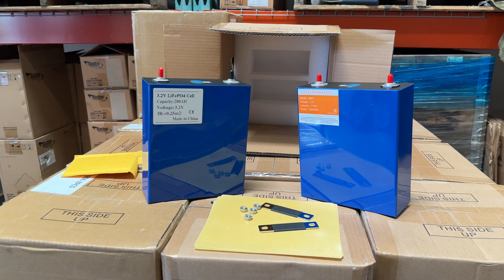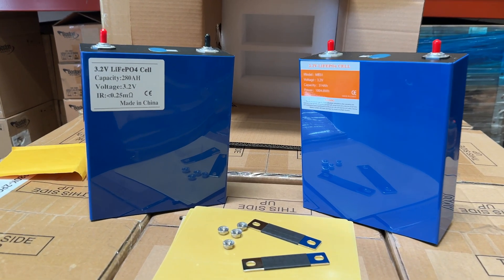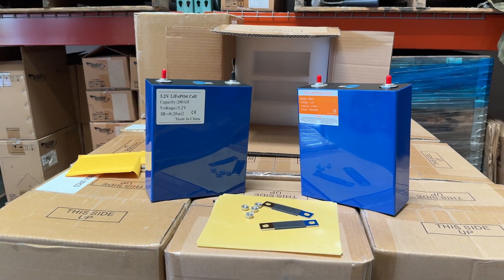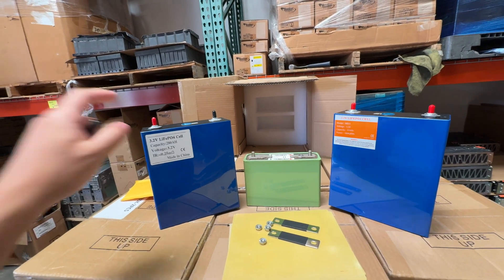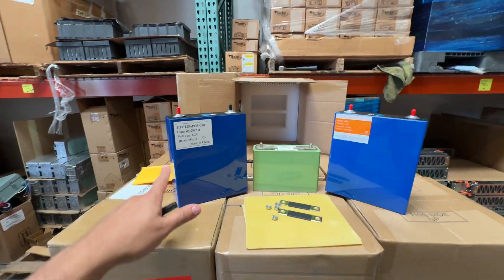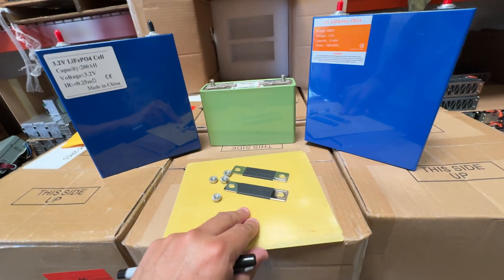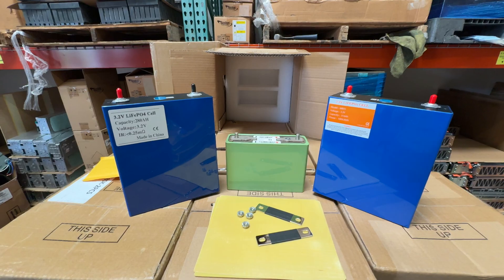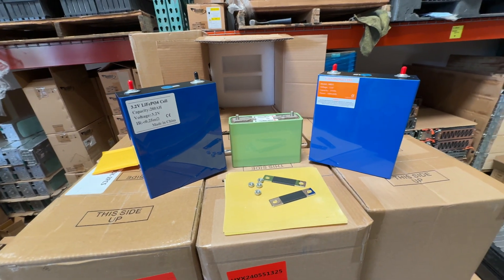A Grade EVE 280Ah + 314Ah LiFePO4 Cells In California Warehouse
Large Format LiFePO4 has become the Defecto Energy storage Battery.  We Now have 2 very popular Models the LF280 and the MB31 from EVE.  One of the easiest ways to build a DIY Solar Energy storage battery system for your Home or shop .